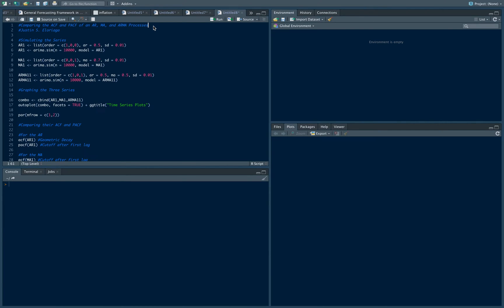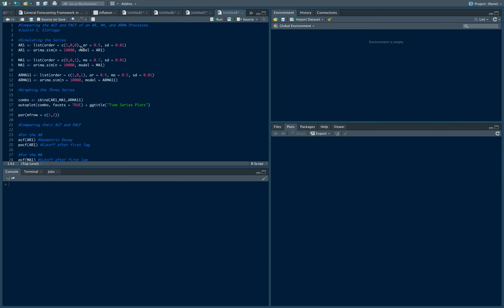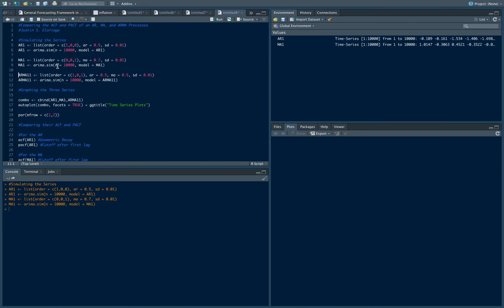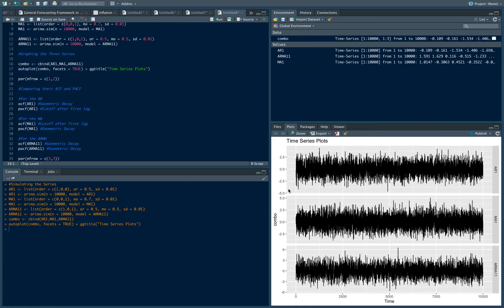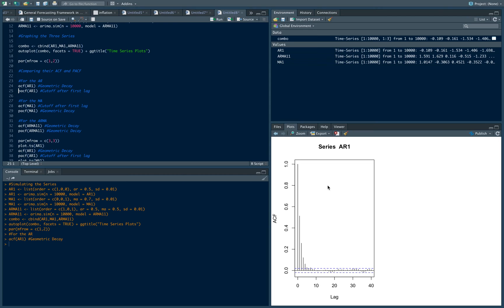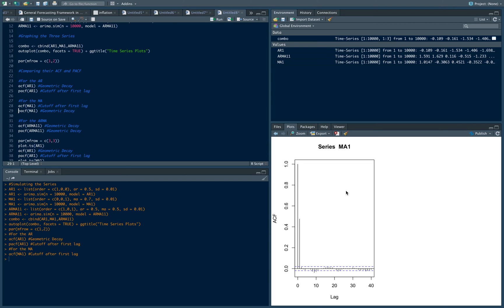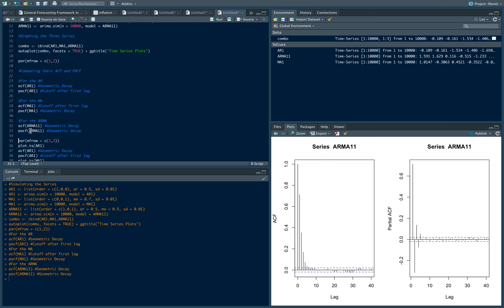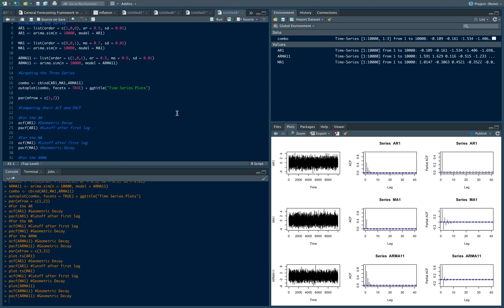Comparing the ACF and PACF of an AR, MA, and ARMA Process in R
This video is a thorough dive into the ACF and PACF patters we can expect when an AR, MA, and ARMA processed are simulated.